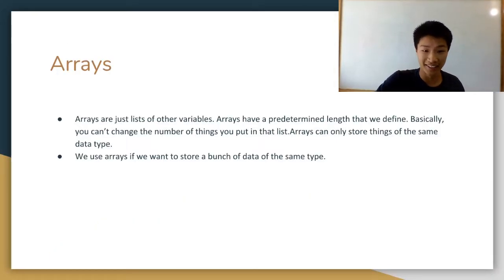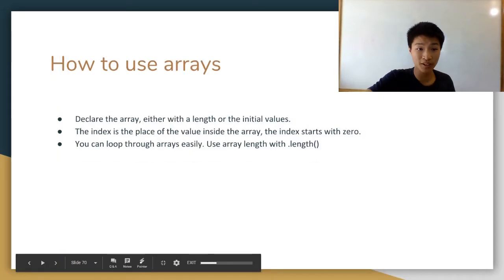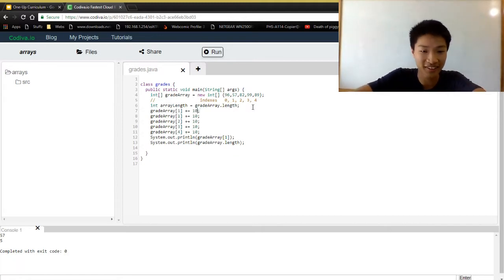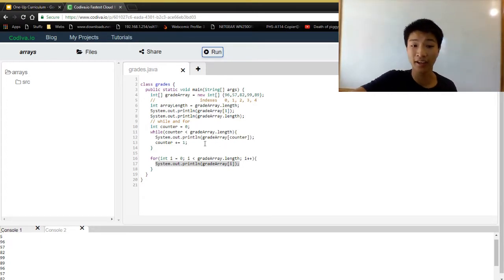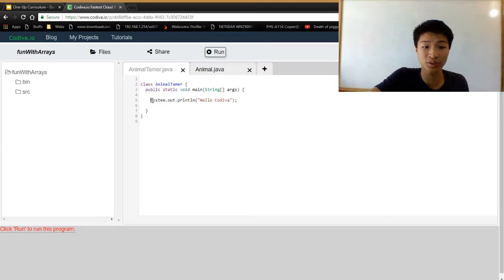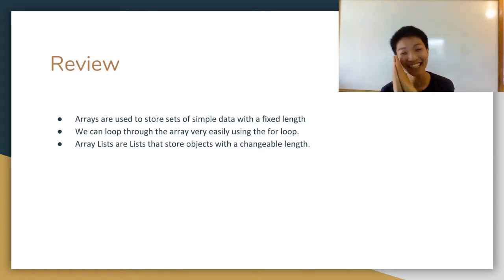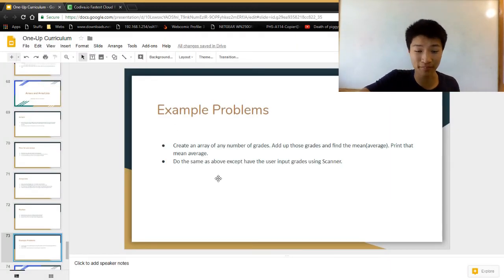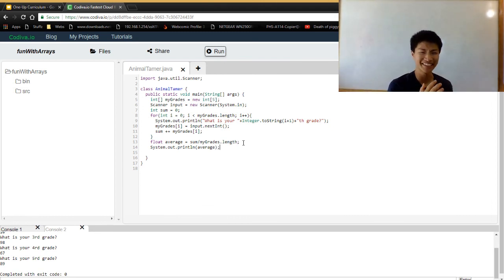One Up! Java Day 7: Arrays and ArrayList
Another disgustingly long lesson! I will try to make these lessons shorter and less rambly! Don't be afraid to watch at 2x speed or skip over parts where I repeat something over and over. tl:dr, arrays are lists of variables of the same type. You can access an element of the list using its index and square brackets.